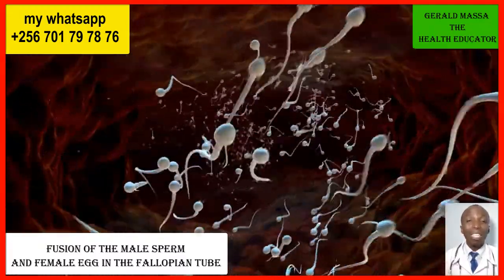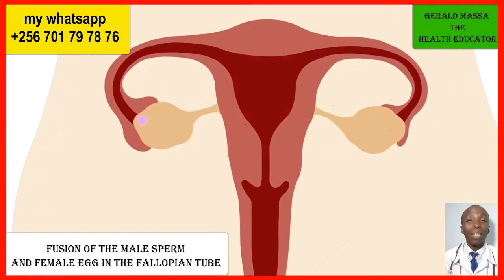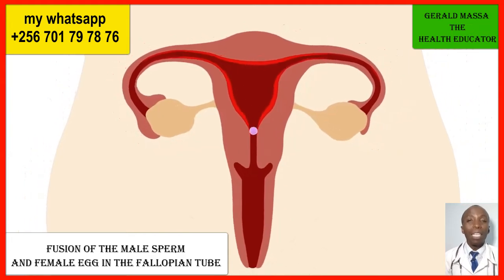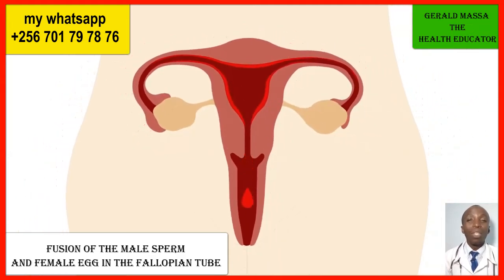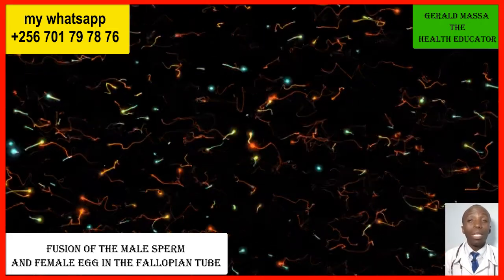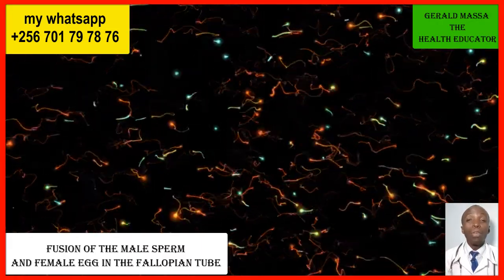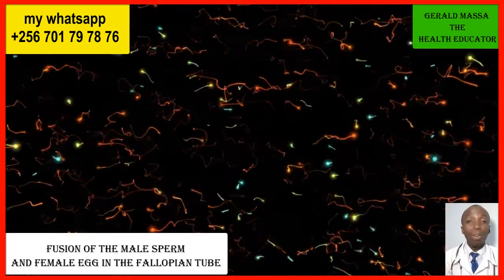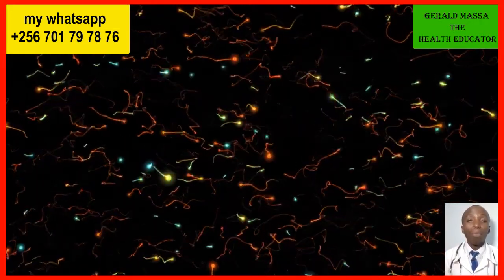Fertilization | How Sperm Meets Egg | How does sperm meet female cell to form embryo [OVULATION].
Fertilization | How Sperm Meets Egg | How does sperm meet female cell to form embryo [OVULATION]. THE PROCESS OF FERTILISATION.

MY NEW EBOOK IS OUT [OVULATION CALENDAR, GET PREGNANT FASTER

0:00:00.080,0:00:05.440
fertilization and how the egg meets
0:00:03.520,0:00:07.120
the sperm fertilization and how the
0:00:05.440,0:00:09.200
sperm meets the egg
0:00:07.120,0:00:10.880

IMAGES LICENSES.
OTHER images licensed and paid for through CANVA PRO All image licenses are available upon request. Video Motion Graphics Credits: Particle Wave 4K Motion Background by CANVA PRO, PIXABAY.COM, UNSPLASH.COM.